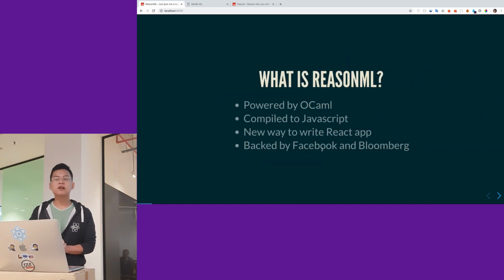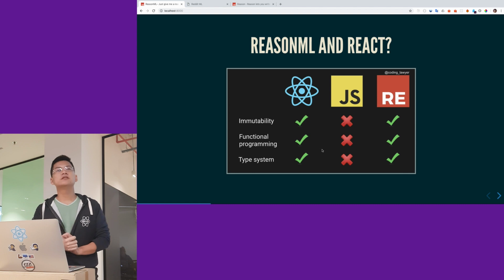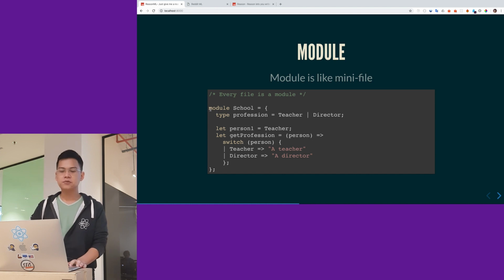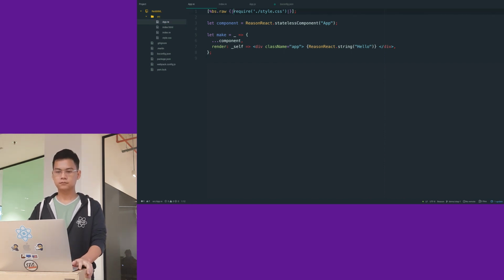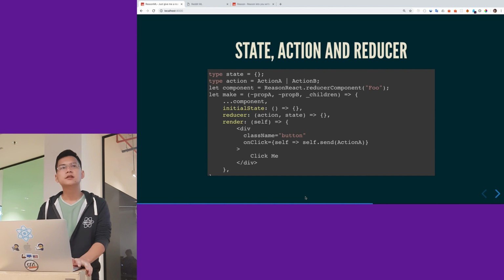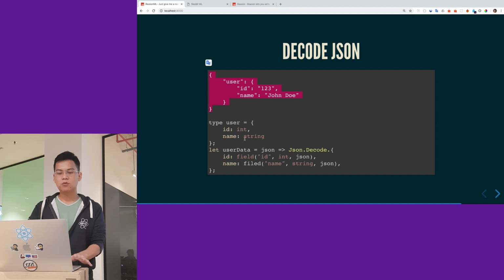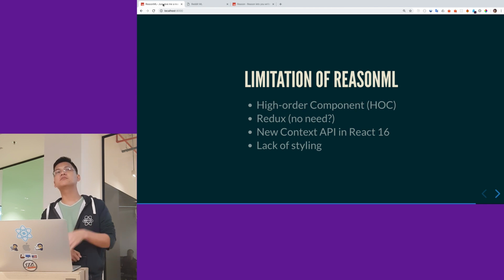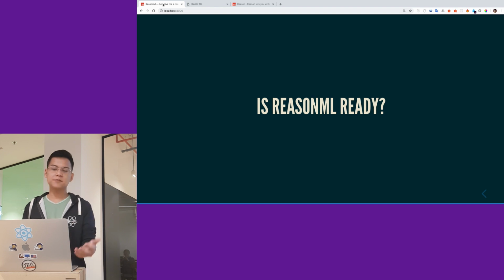Just give me a Reason - Thien - Featured Talks